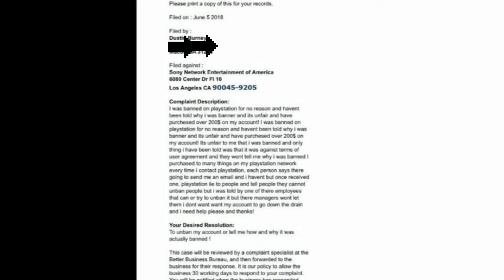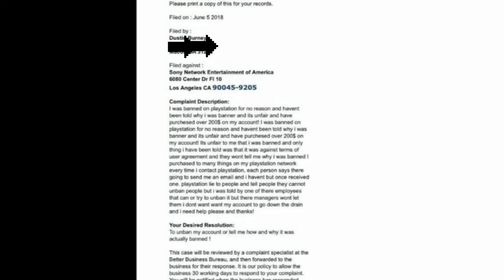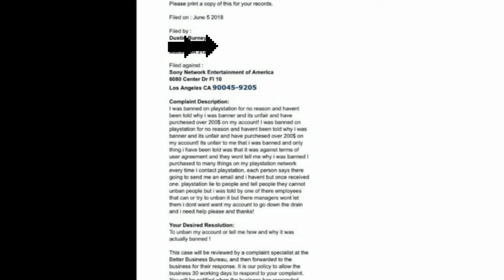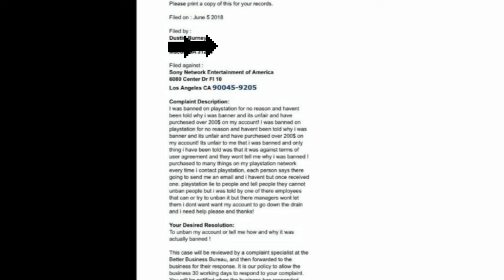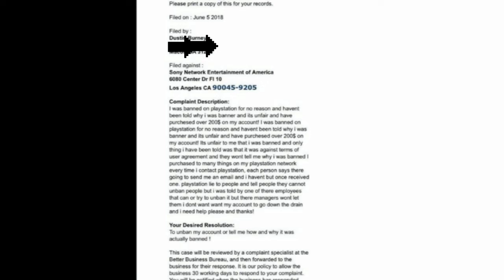HOW TO GET YOUR PLAYSTATION NETWORK ACCOUNT UNBANNED WITH PROOF!!:)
100% working method full tutorial ★★★★GT:COOKIES-_-AHOY★★★★
       I Do Not Claim Ownership Of The Audio / Music / Films Used In This Video.
●▬▬▬▬▬▬▬๑۩۩๑▬▬▬▬▬▬▬▬●
 ȚØ MÝ ÝÖŪŢÚBĘ !PLEASE!
I TRY TO MAKE THE BEST CONTENT
🎥😢😢SORRY FØR NOT UPLOADING ON SOME DAYS🎥❗ 2ND GT:XIKILL-FEEDZZZZ
PLEASE LET ME KNOW IF YOU WANT ME TO UPLOAD A VIDEO!
SNAP CHAT:KVNGTHEREAL
KIK: DUSTIN JOHN BURNEY
 IT'S BEEN FIRE AND IM OUT